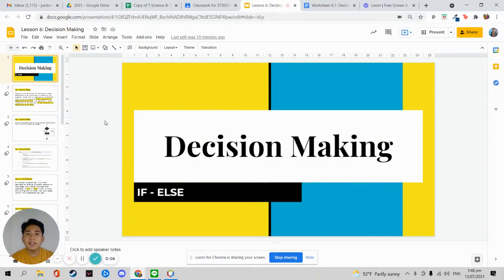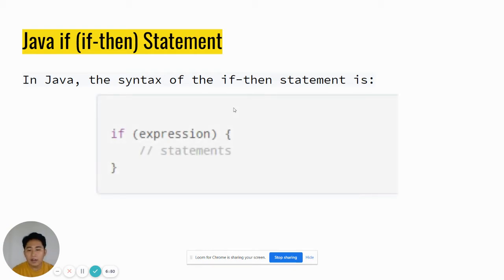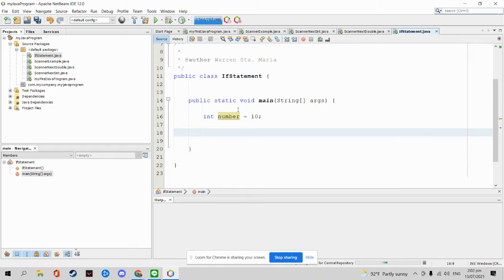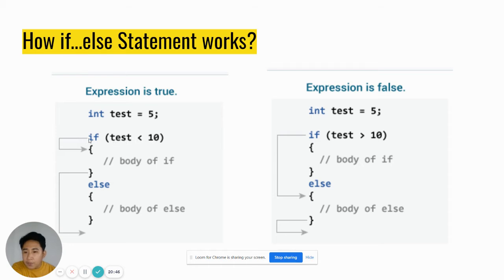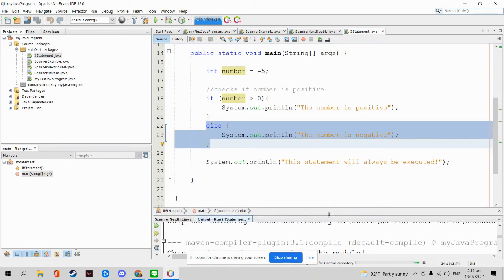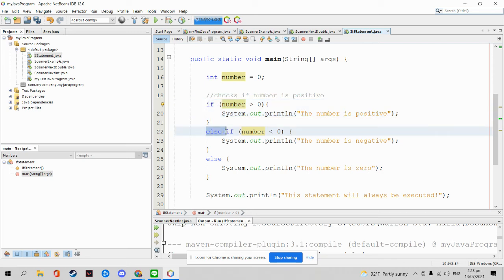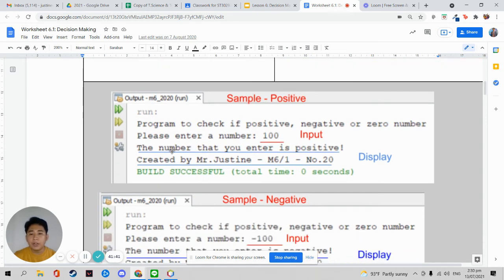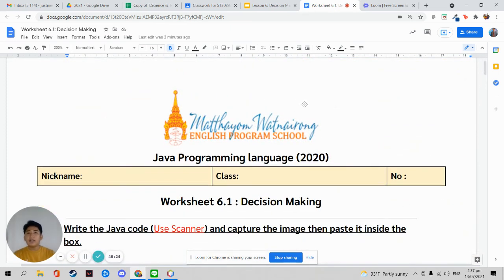Java Programming Lesson 6: Decision Making - IF ELSE STATEMENTS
Hey guys! In this video I will talk about the Decision Making or IF ELSE Statements in Java Programming.

I am using this video lesson for my Matthayom 6 students in Thailand. (Grade 12).